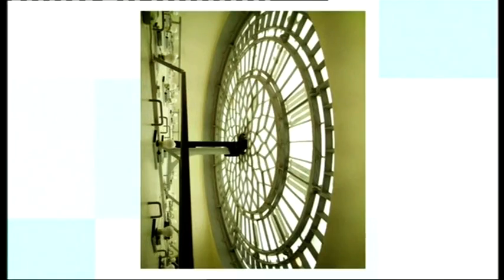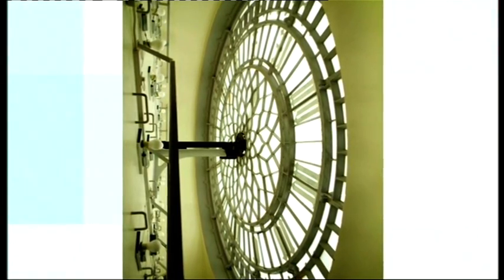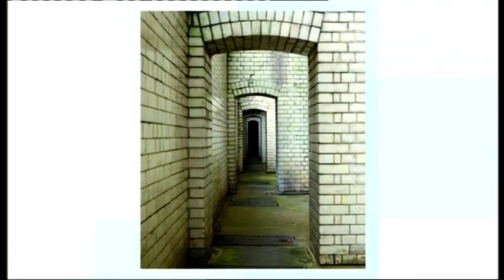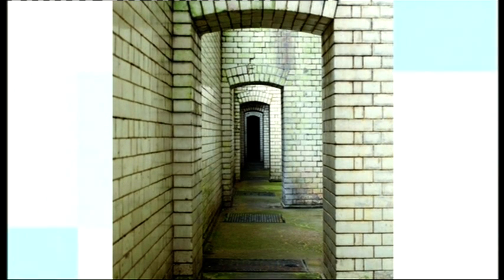Unseen London Interview on ITV London News